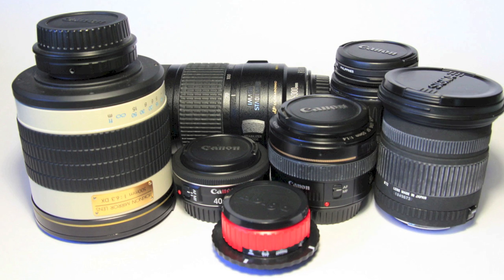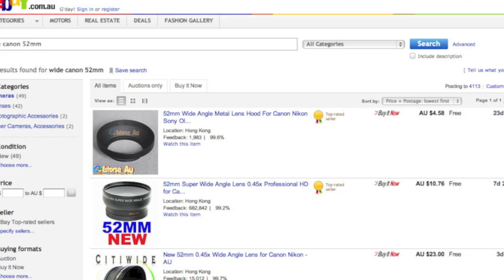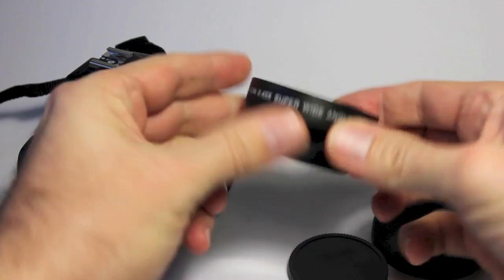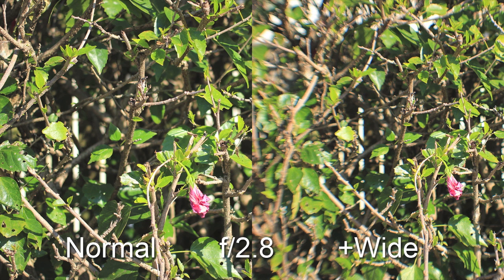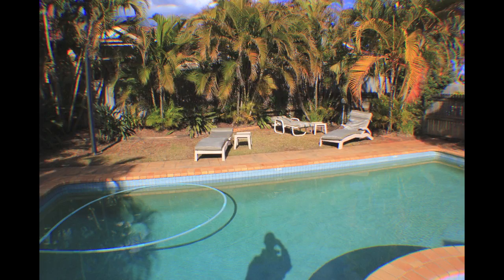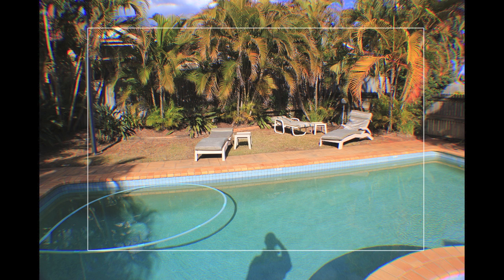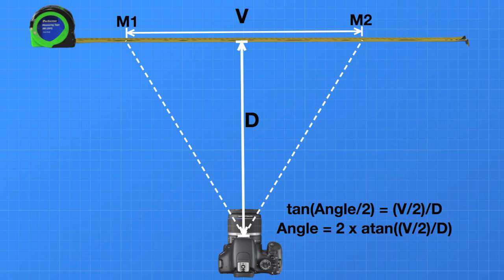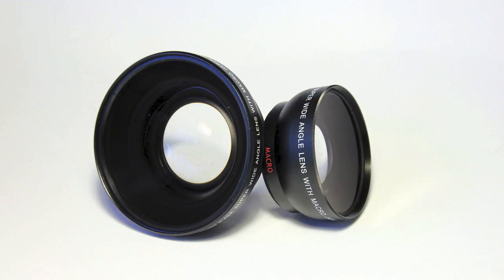Neewer "Digital High Definition 0.45x Super Wide Angle Lens With Macro Japan Optics"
How well does the Neewer "Digital High Definition 0.45x Super Wide Angle Lens With Macro Japan Optics" wide lens adapter function? I run this cheap chunk of glass through the paces. Findings : as expected the image quality is not good, but unexpected is the alleged 0.45x is fake, much closer to 0.8x, these adapters will NOT turn you 18mm into an 8mm lens equivalent, more likely a 14mm equivalent.

To be fair - $10 is an awesome price, and a lot of people like to purposely screw up their images with photo effects way more than this lens will. I just wish the magnification was as advertised.